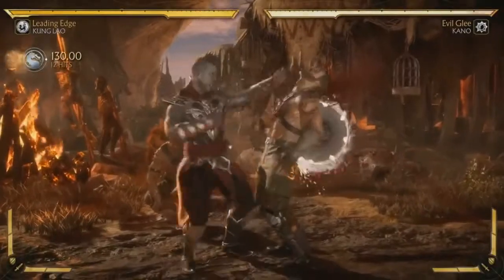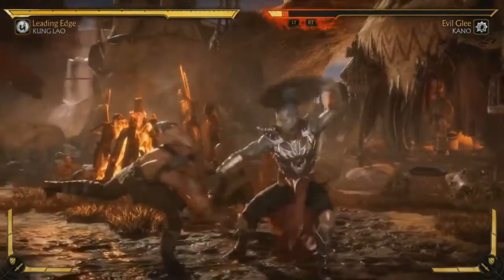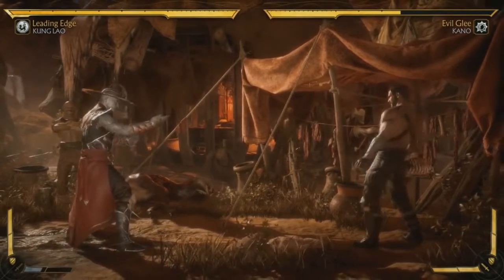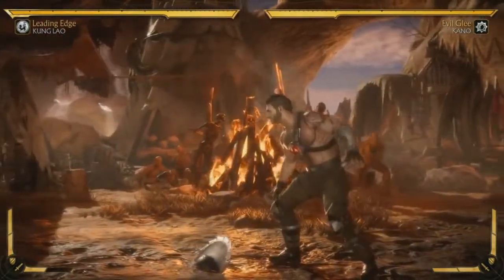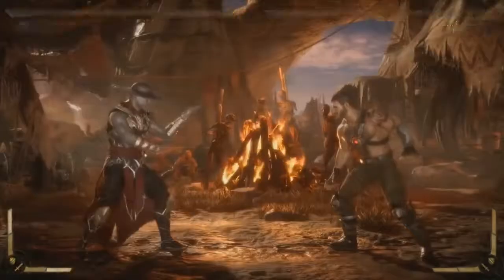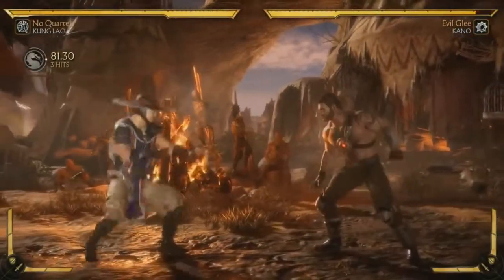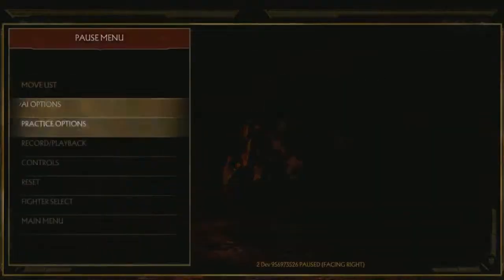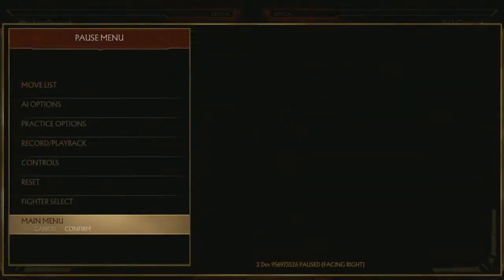KUNG LAO GAMEPLAY BREAKDOWN!!! - Mortal Kombat 11 "Kung Lao" Gameplay Breakdown (Kombat Kast)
Okay... Let's all just admit how satisfying it is to see Kung Lao's hat do it's stuff. He appears pretty cool with some awesome combo potential! And jeez... the fatal blow.